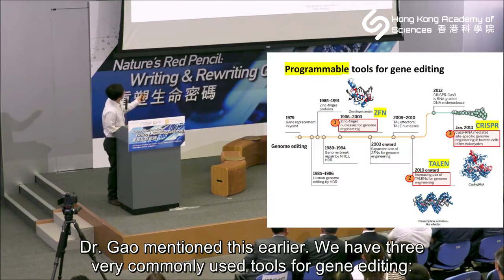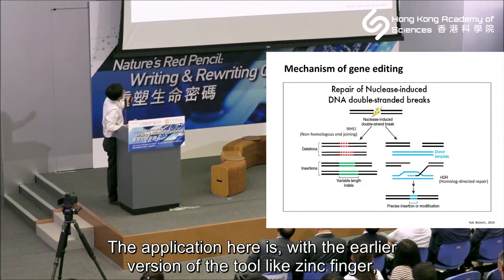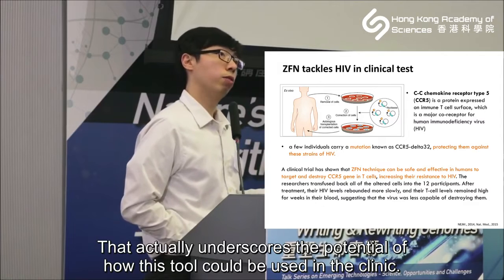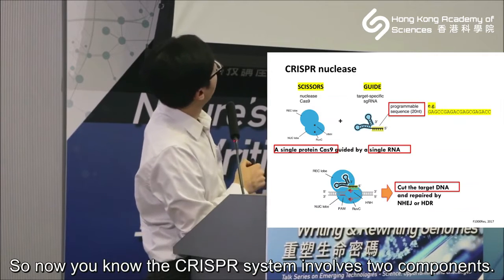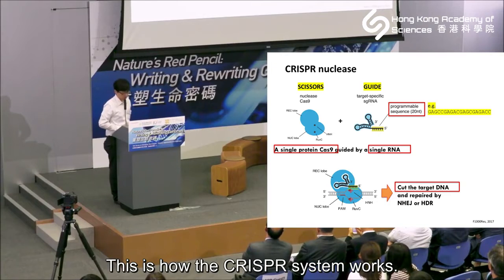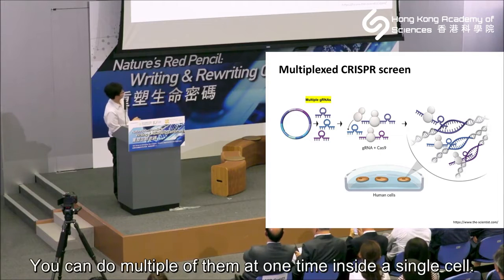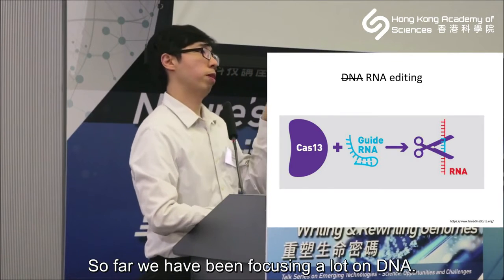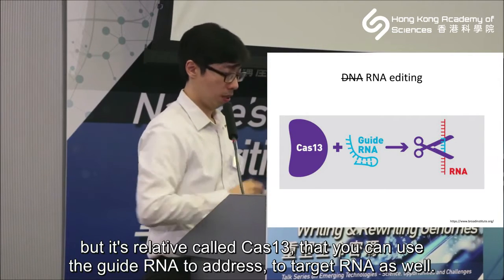Talk Series #1-c - Tools & Applications of Genome Editing by Dr. Alan Wong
Talk Series on Emerging Technologies — Science, Opportunities and Challenges #1
Nature’s Red Pencil: Writing and Re-Writing Genomes
Topic: Tools & Applications of Genome Editing
Date: 12 July 2019

The Talk Series:
Emerging technologies such as quantum engineering, genome editing, AI and renewable energy are set to have profound impacts on our daily lives, our planet, and our way of understanding nature and even ourselves. To inform high school students and teachers about the latest technologies and to prepare our next generations for the opportunities and challenges ahead of us, The Hong Kong Young Academy of Sciences (YASHK) and The Hong Kong Academy for Gifted Education (HKAGE) with the support from Education Bureau (EDB) co-organised the “Talk Series on Emerging Technologies — Science, Opportunities and Challenges".

This Talk:
An organism’s genome is the instruction manual that dictates a large part of the organism’s biological characteristics and functions. Genome editing technologies, which has recently experienced huge breakthroughs, are able to make precise additions, deletions, and alterations to the genome. With these technological advances has come an explosion of interest in the possible applications of genome editing, both in conducting fundamental research, and in promoting human health through the treatment or prevention of disease and disability. As with other medical advances, these applications come with their own set of benefits, risks, regulatory frameworks, ethical issues, and societal implications. We will discuss the basic principles and applications of gene editing, as well as the ethical issues surrounding this revolutionary technology.

The Speaker:
Dr. Alan Wong is an Assistant Professor of the School of Biomedical Sciences and Department of Electrical and Electronic Engineering, at The University of Hong Kong (HKU). Alan's research takes an integrative approach leveraging on various techniques in synthetic biology, including CRISPR-based genome engineering, to decode the complex genetic bases of human diseases, as well as rationally design and engineer genetic circuits for providing new biomedical and biotechnological solutions. Before joining HKU, he worked at the Synthetic Biology Group of Massachusetts Institute of Technology and developed CRISPR-based screening platforms. Alan was awarded with the Croucher Foundation Studentship (2008), the Butterfield-Croucher Award (2008), the Hong Kong Institution of Science Young Scientist Award in life science (2011), the Croucher Foundation Fellowship (2012) and the RGC Early Career Award (2016).